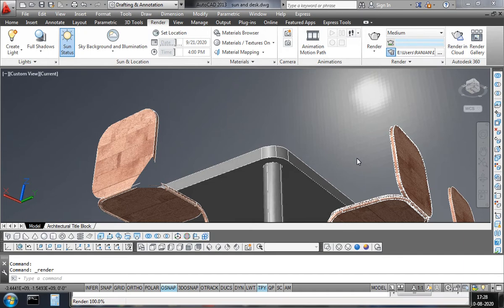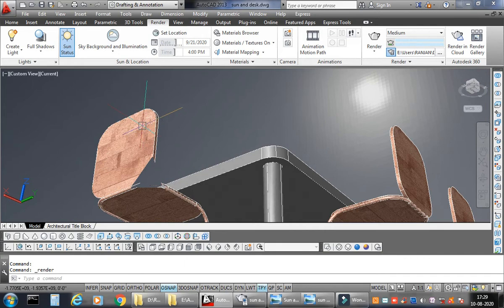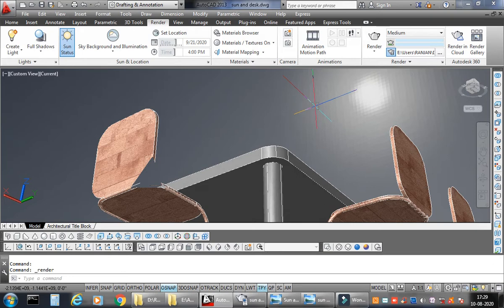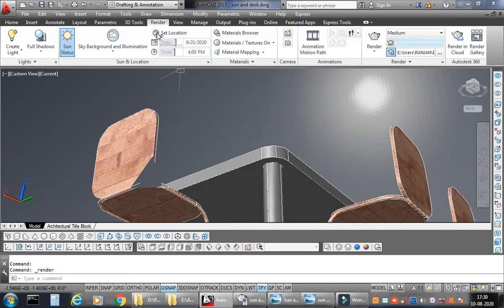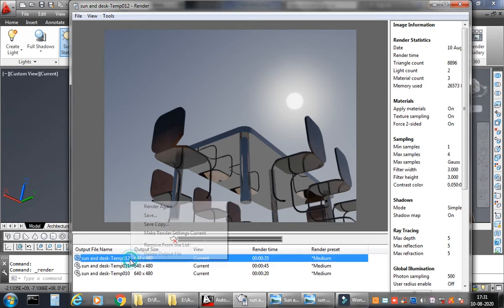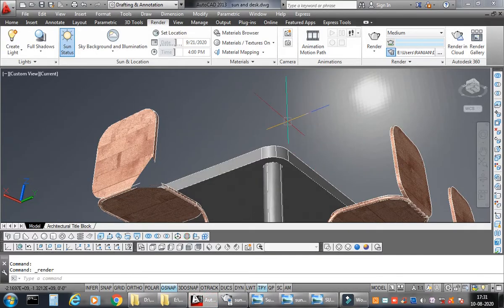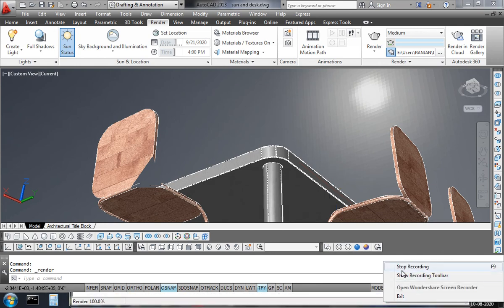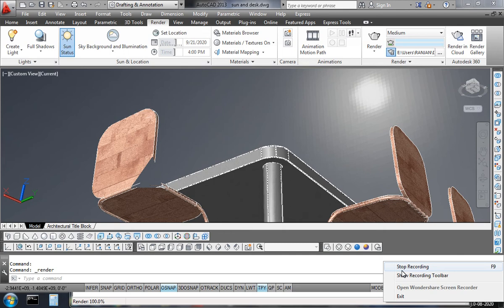How to render a 3D view with SUN and SKY in the background in AutoCAD?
In this video there is just a brief basic functionality of the render tab along with actual rendering of a 3D model.